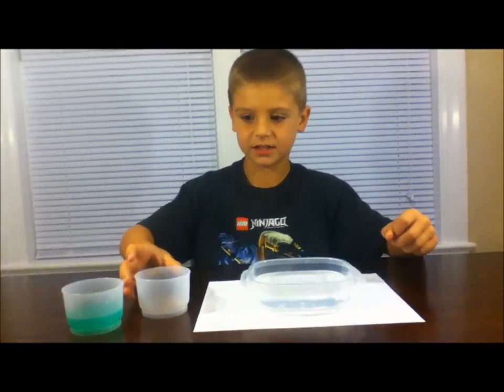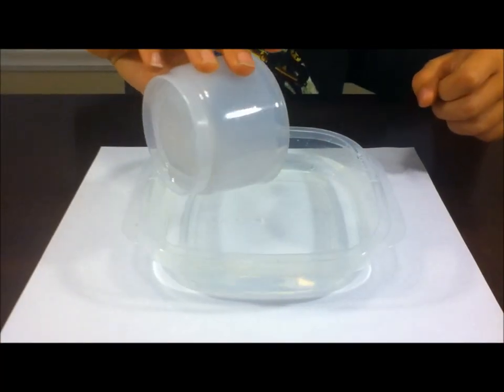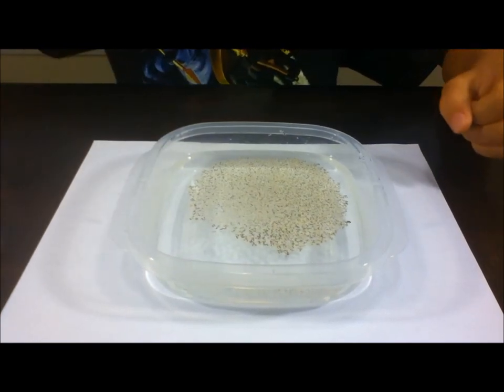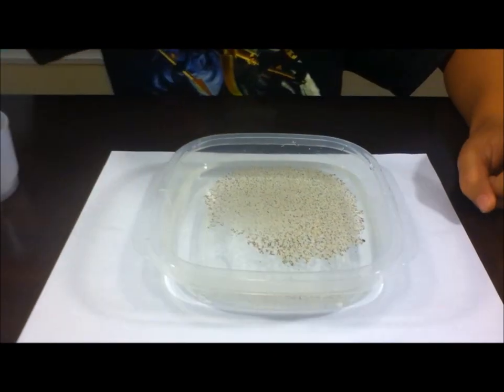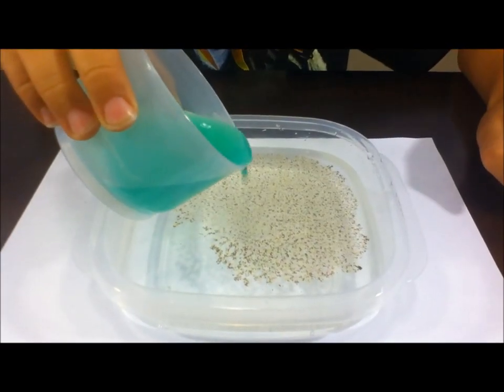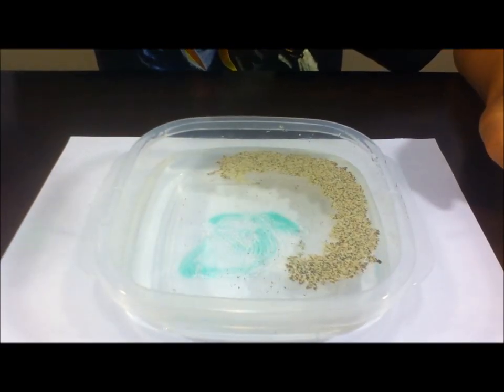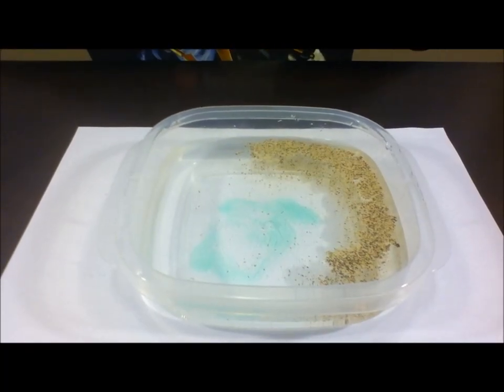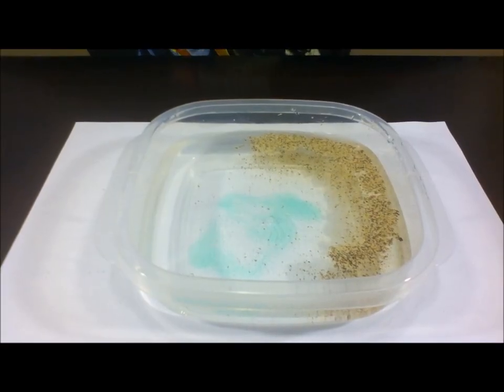SURFACE TENSION Easy Kids Science Experiments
Track Title "Fun With Friends"